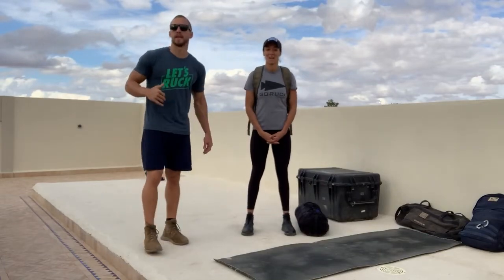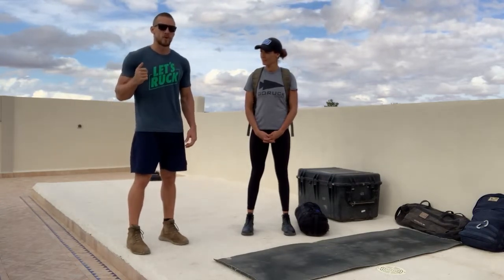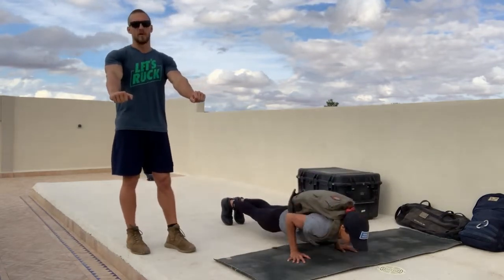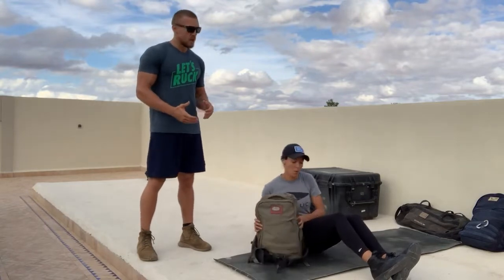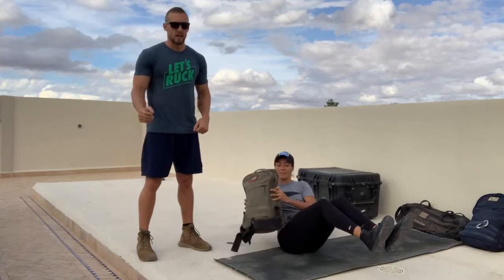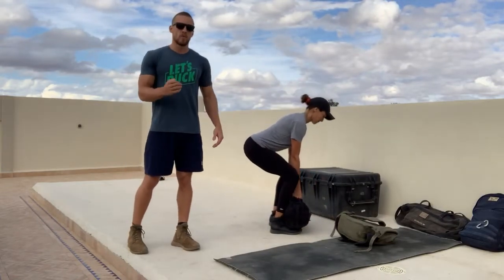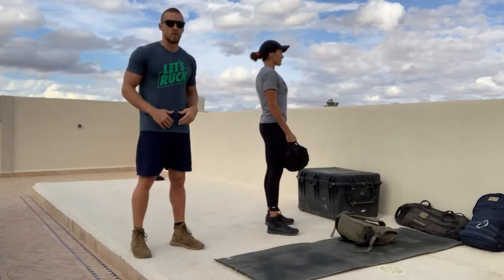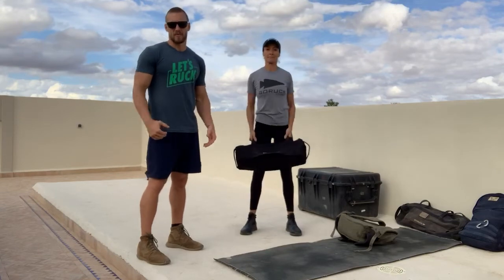GORUCK Sandbag & Ruck Training - Raptor // November 9, 2020